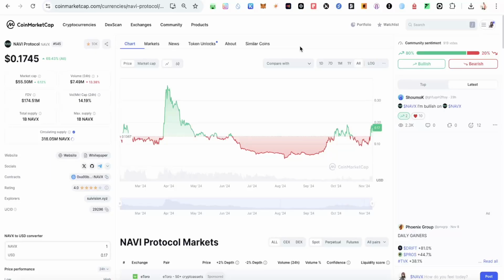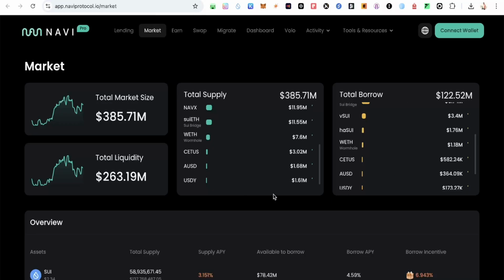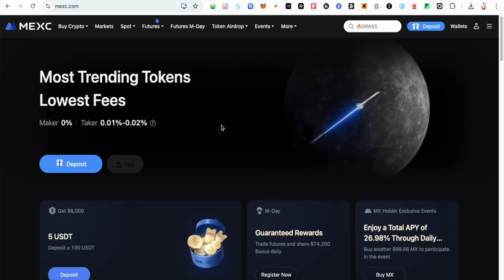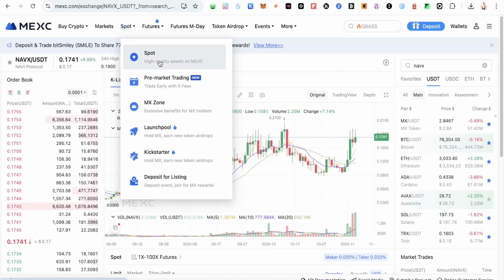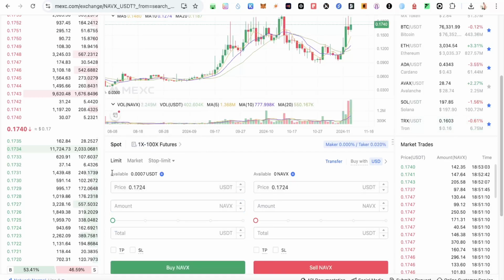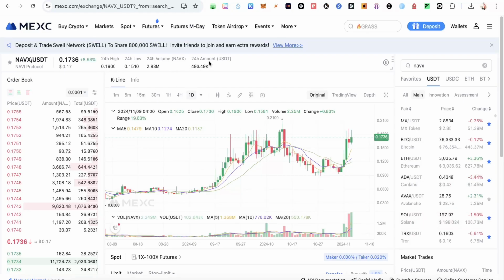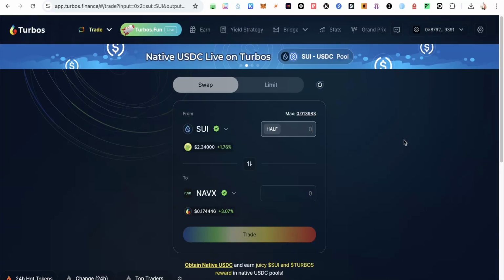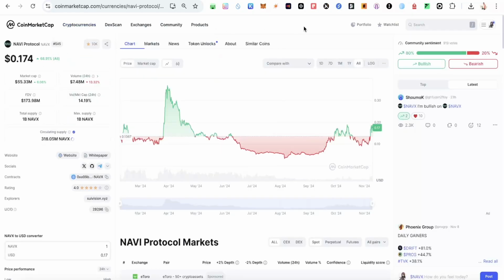How To Buy Navi Protocol NAVX Tokens on SUI Network Before The MASSIVE Price Jump!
🟢 Get $8,000 USDT welcome bonus with Mexc Global:
Code: CRYPTO505